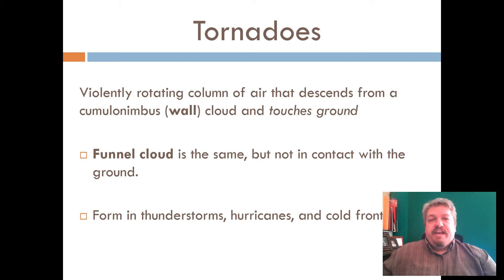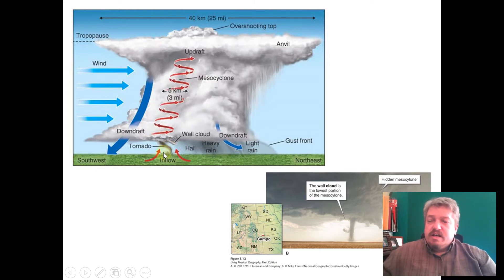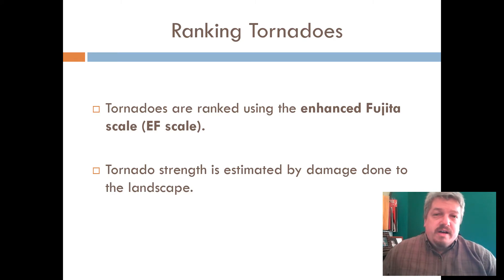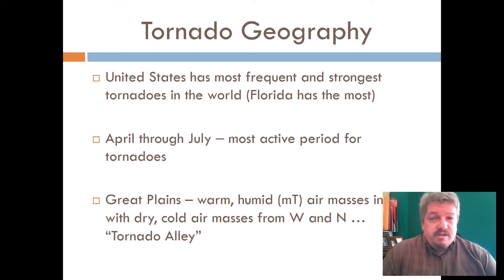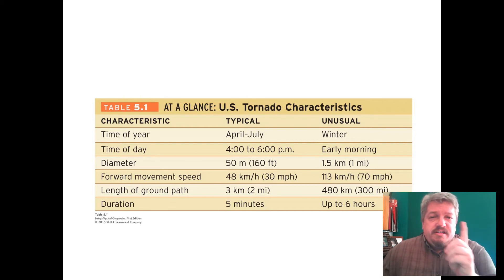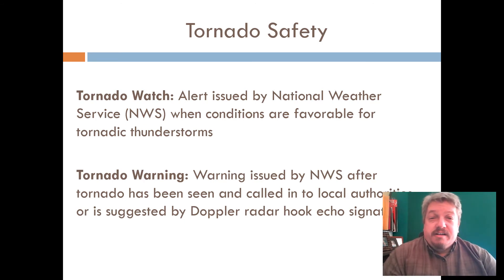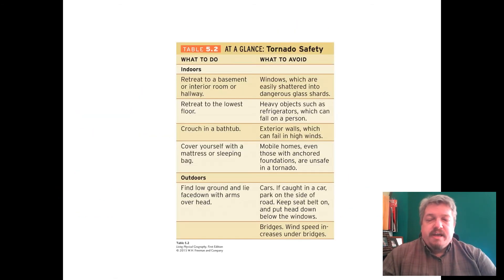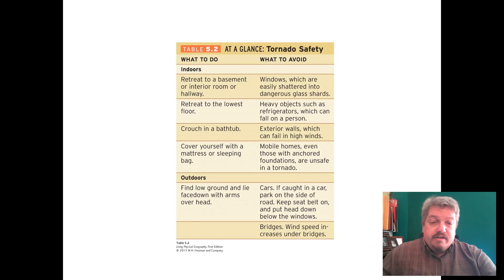Geo 201 Ch 5 Pt 3